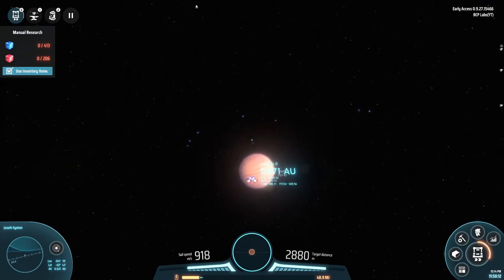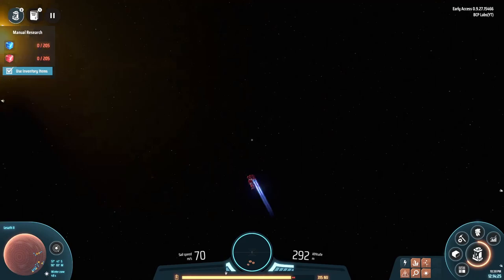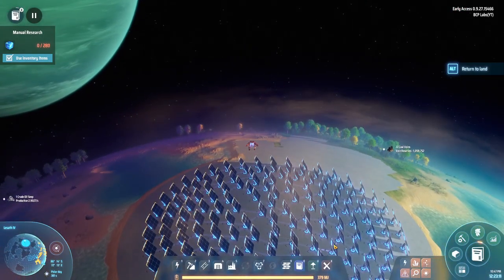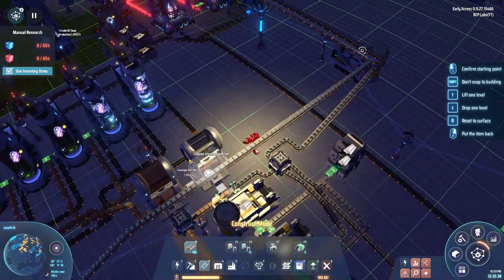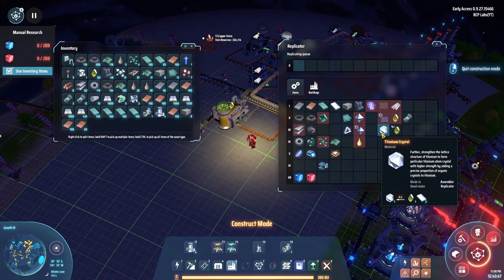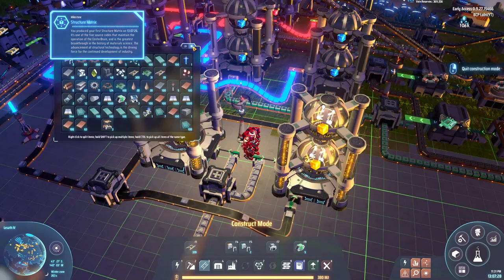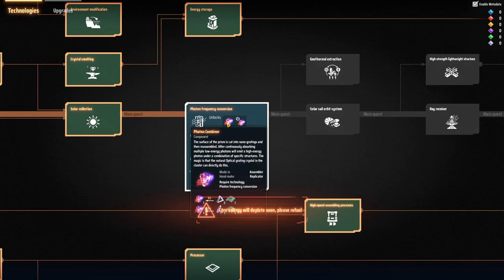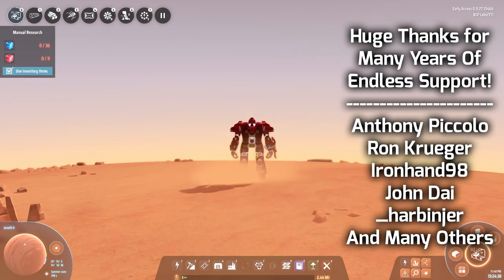Making Crystals For Next Level Research -=|=- Dyson Sphere Program -=|=- 06 -=|=- Crystal Crafting